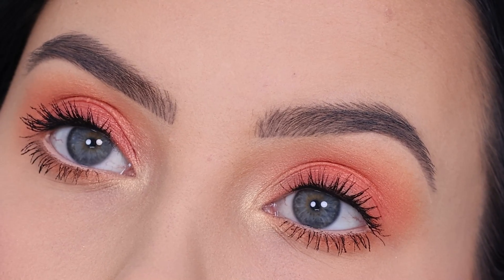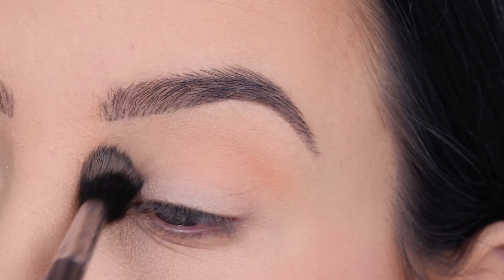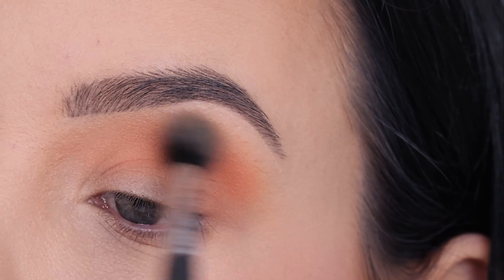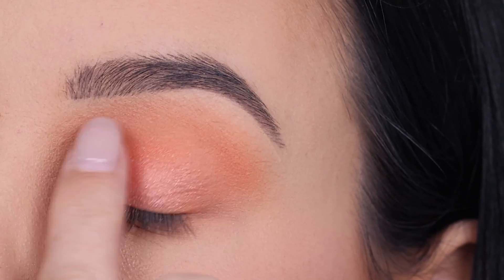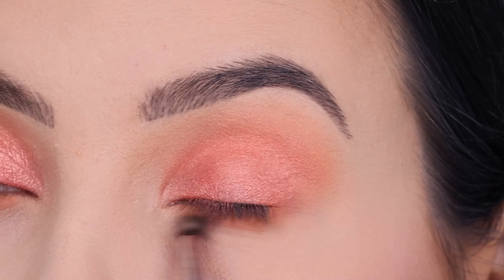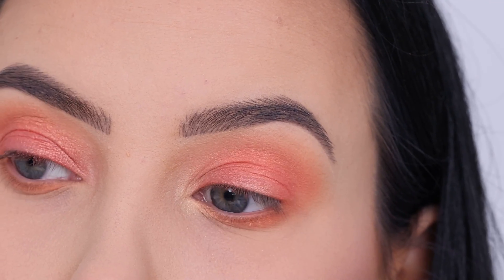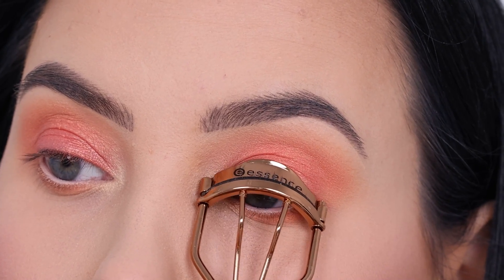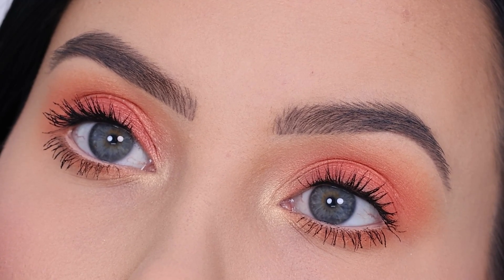5 MINUTE Soft Peachy Eye Look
In today's video I am using a Colourpop Let's roll palette which I used in one of my previous video's as well. Here's a more "softer" version. ♡ ♡

► PRODUCTS USED:
⇢ MAC Soft Ochre Paint Pot
⇢ Colourpop Cosmetics Let's Roll palette
⇢ Benefit Cosmetics Roller Lash Mascara
⇢ CHarlotte TIlbury Super Nudes DUO Pencil

► ABOUT